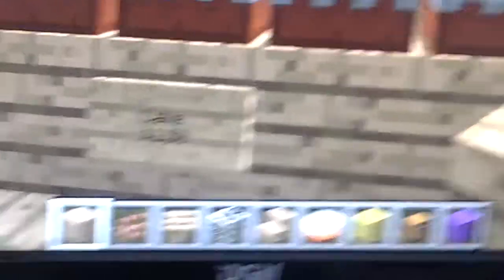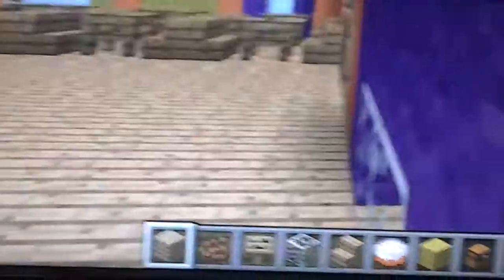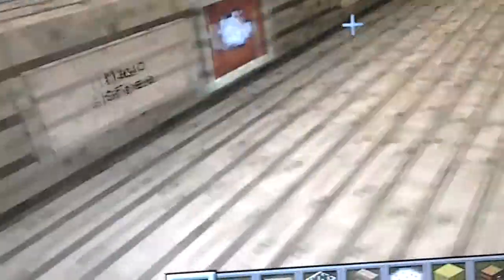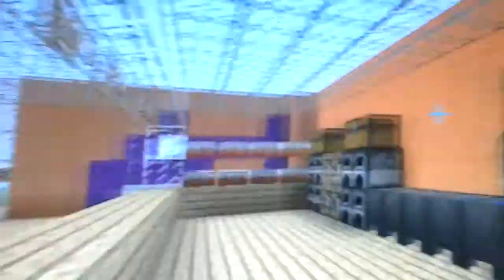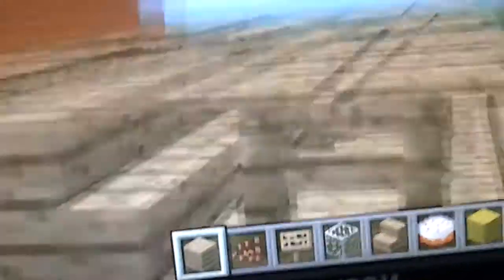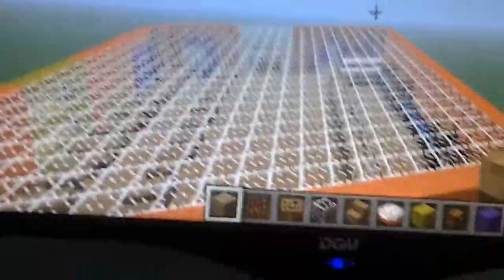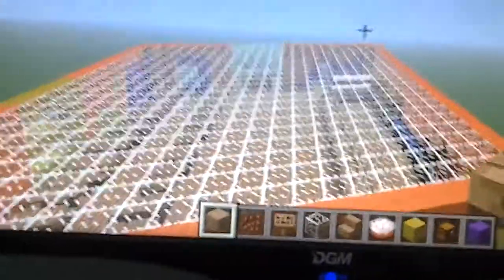Taco bell that I built in minecraft